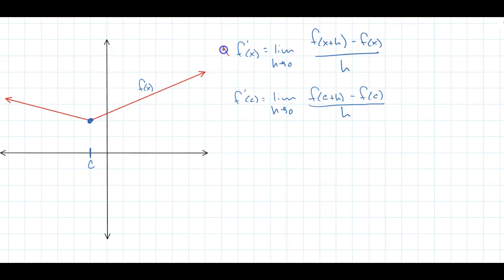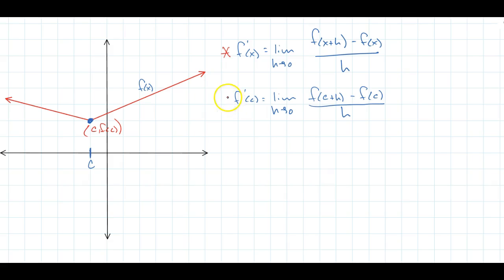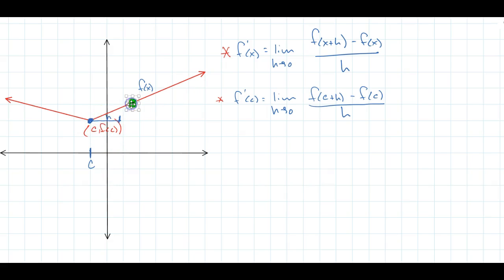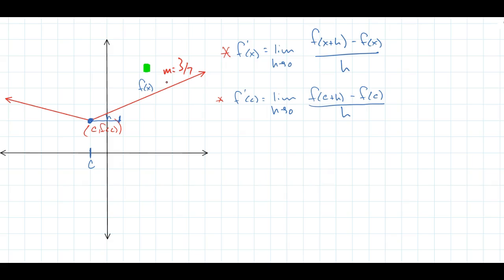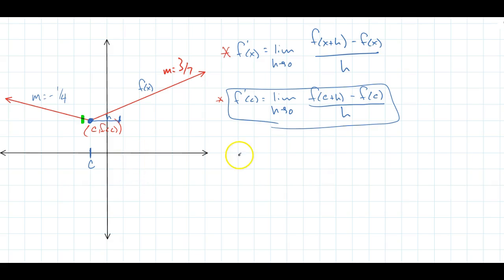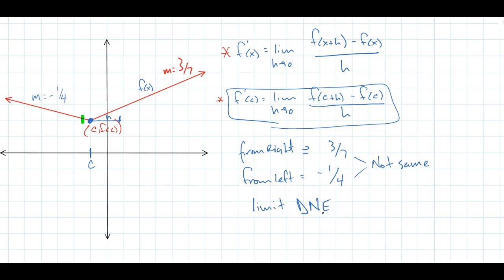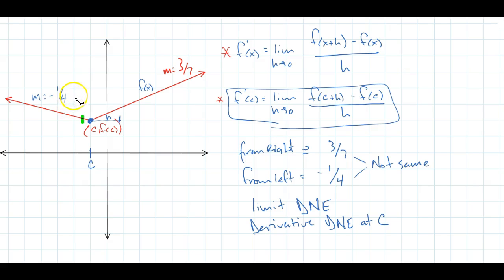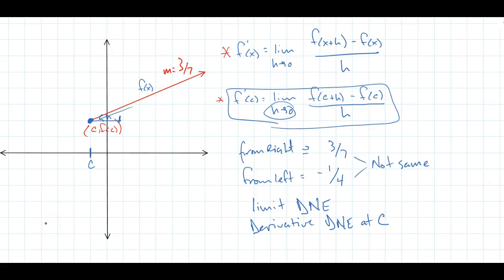derivatives at corrners